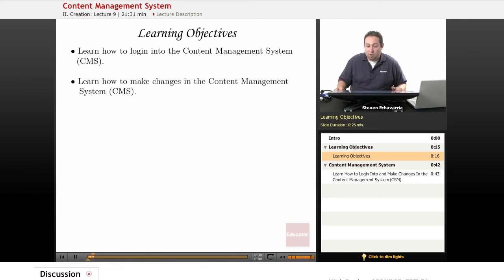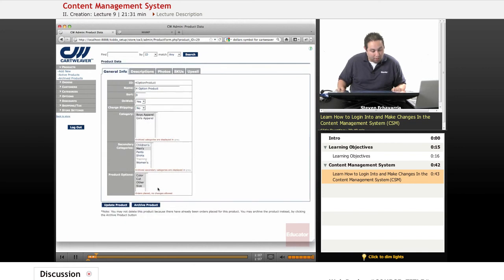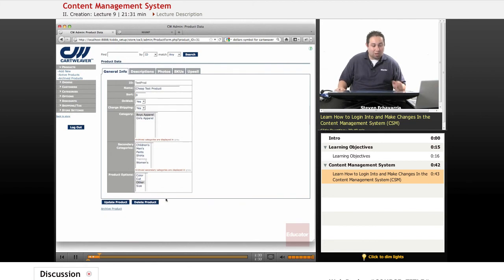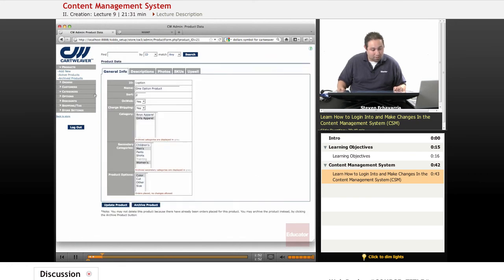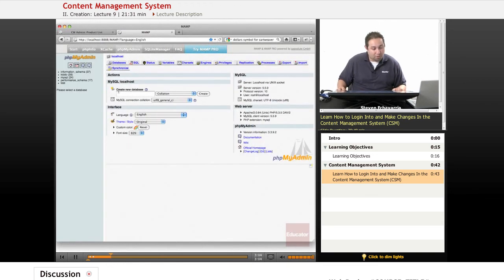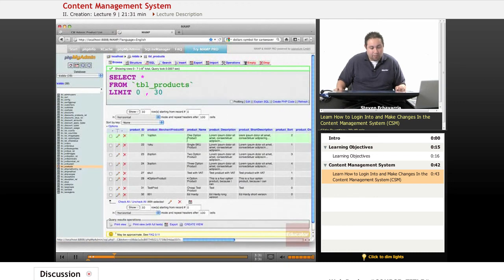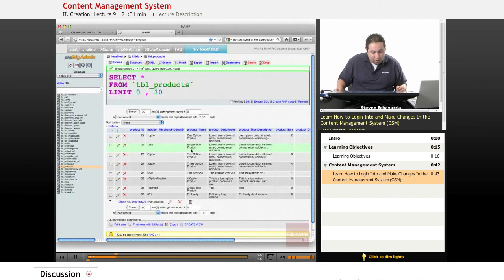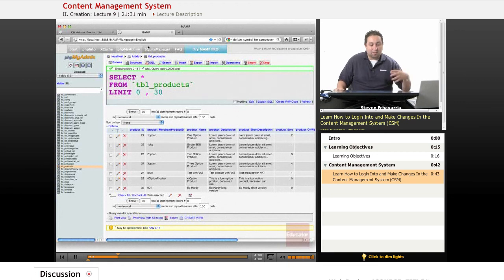Web Design: phpmyadmin CMS